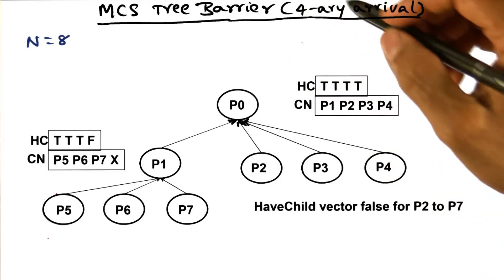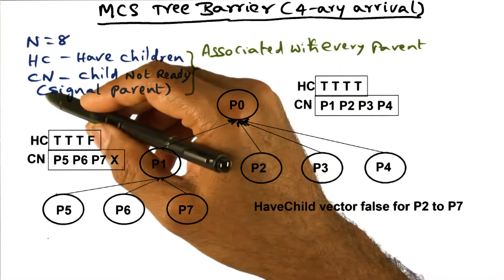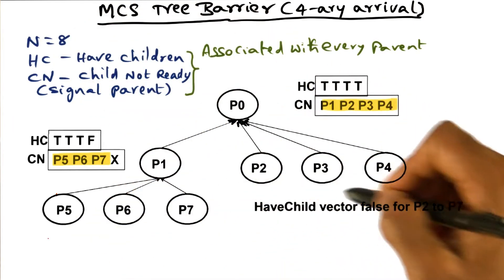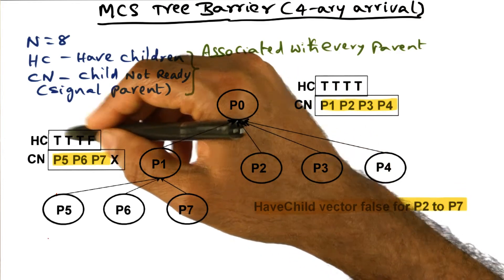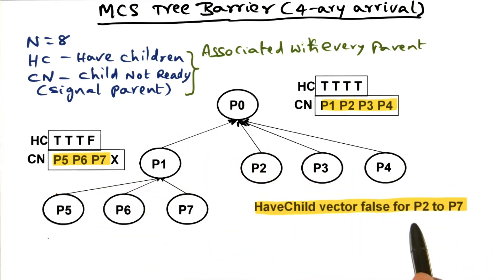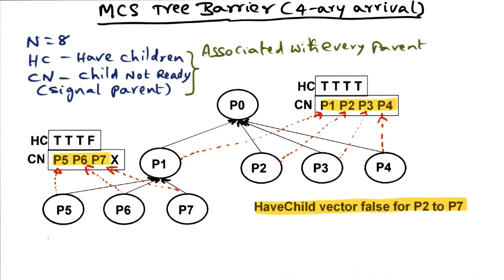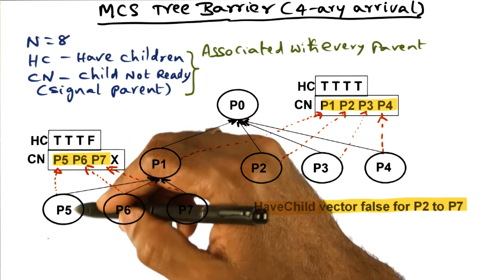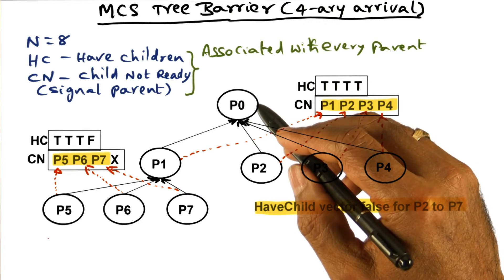4 Ary Arrival - Georgia Tech - Advanced Operating Systems